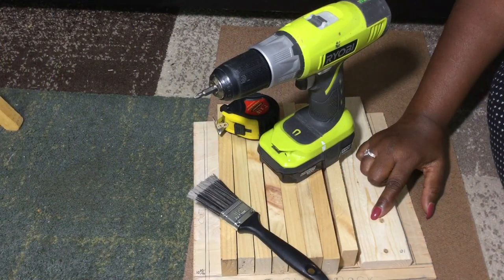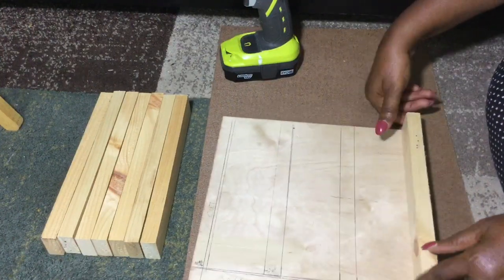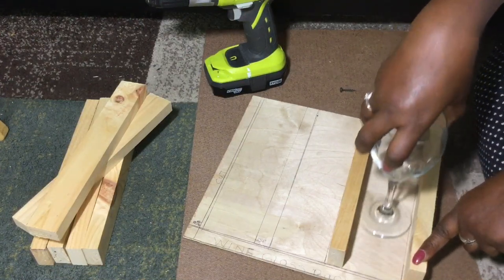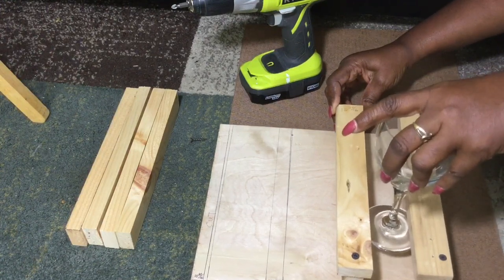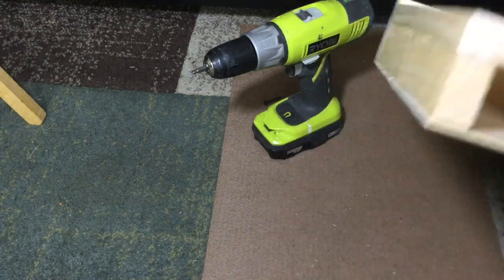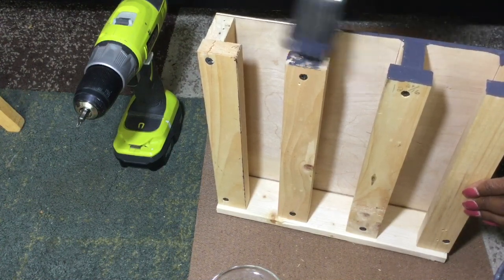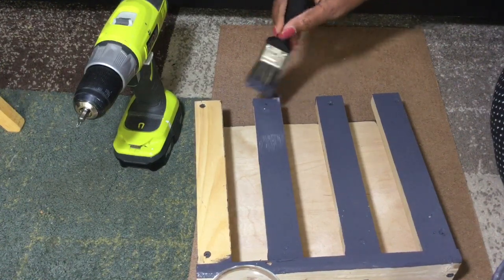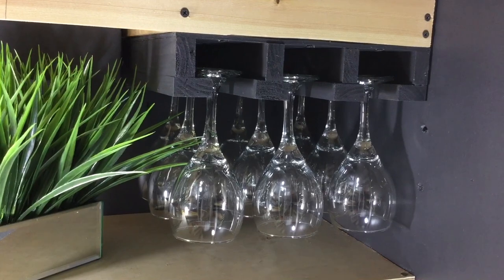DIY: “WINE 🍷 GLASS RACK“ "SHE WAS HALLERING WHEN SCREWED"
MY E-BOOK DROPPED ON 08-25-22 “(6) MY SIMPLE STEPS TO CREATE  A QUEEN SIZE
🔥🔥🔥E-BOOK ON SALE🔥🔥🔥: $20 AUG 25TH - AUG 29TH THEN IT'S $39.99

E-BOOK LINK: “(6)SIMPLE STEPS TO CREATE A QUEEN SIZE HEADBOARD”
THE E-BOOK INCLUDES ALL OF:
*THE MEASUREMENTS NEEDED!
*IT TELLS YOU WHAT MATERIALS ARE NEEDED
*WHERE TO PURCHASE THE MATERIALS
*TEXT INCLUDE HOW TO ALONG WITH SCREENSHOT!

THANK U & THANKS, FOR WATCHING! I APPRECIATE U! 🙋‍♀️🤗🥰🙌 GOD BLESS!

3564 Westley Chapel Rd. E-155